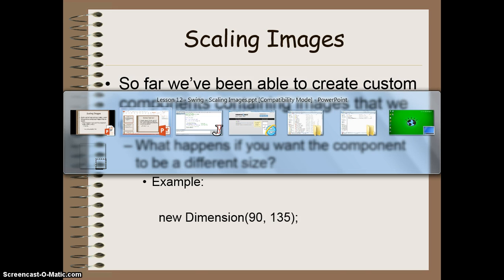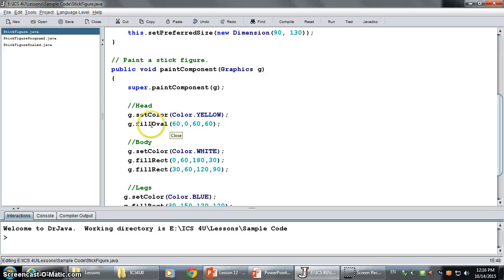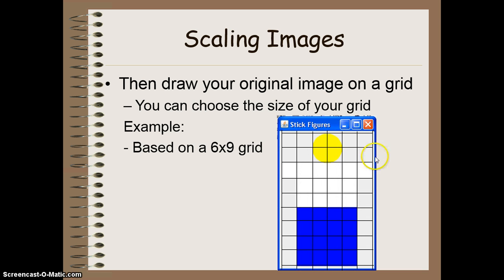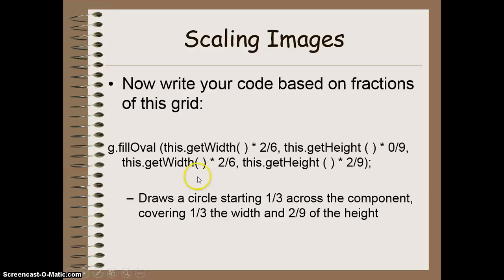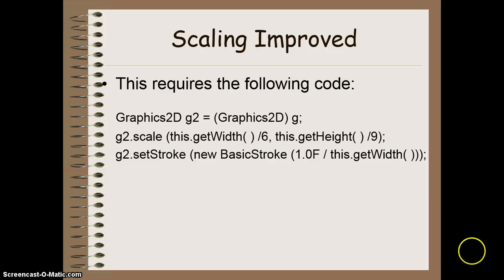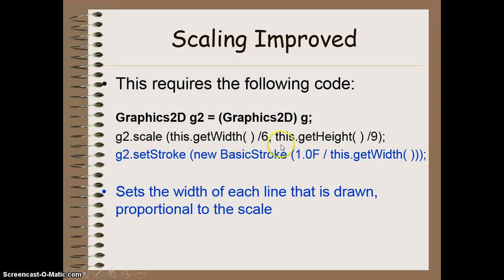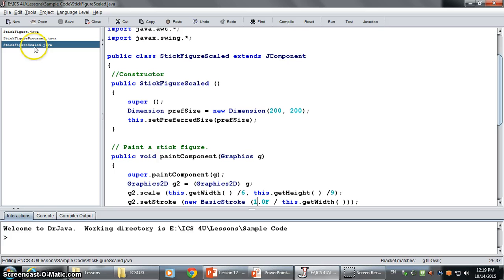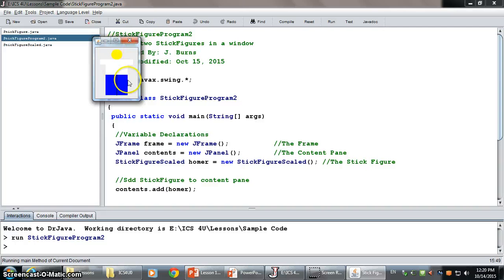ICS4UO - Lesson 11 - Swing: Scaling Images